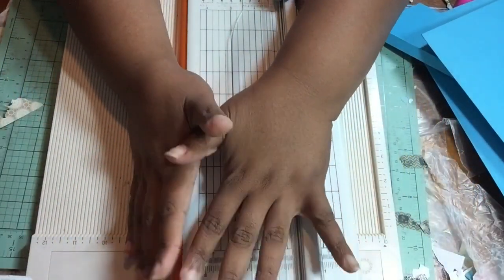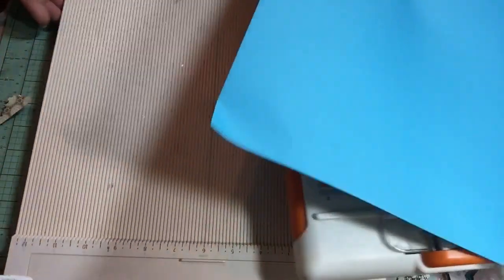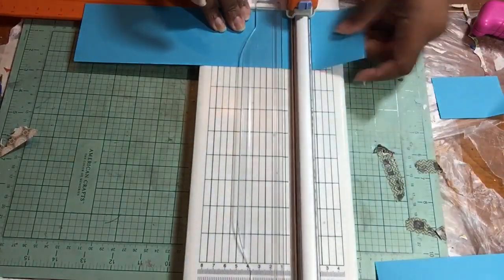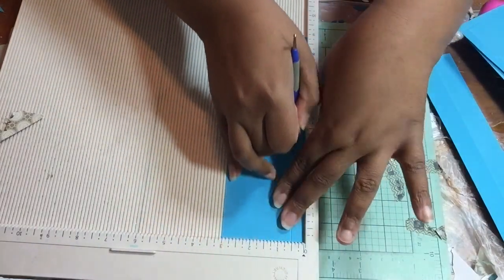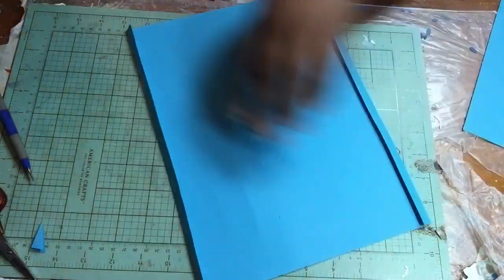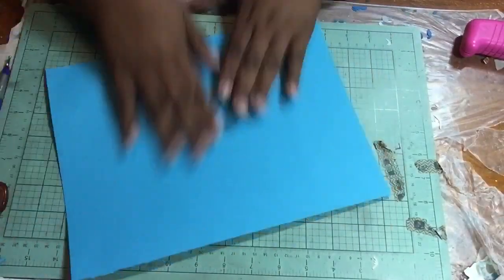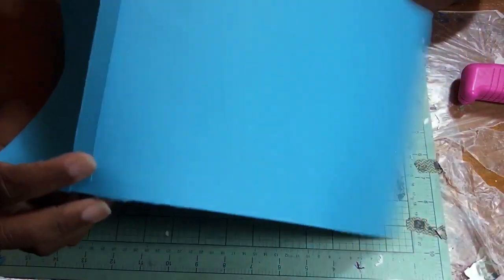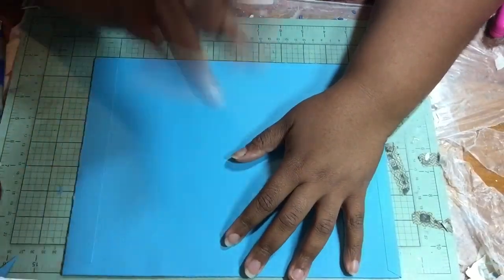DIY 9x12 clasp envelope tutorial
Make your own clasp envelope base out of your patterned paper or paper stash!
See how!